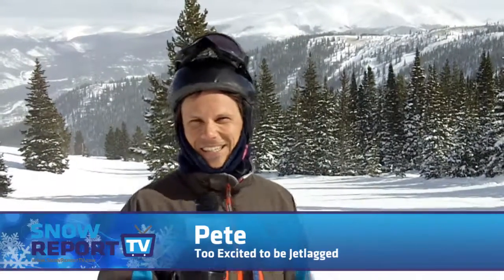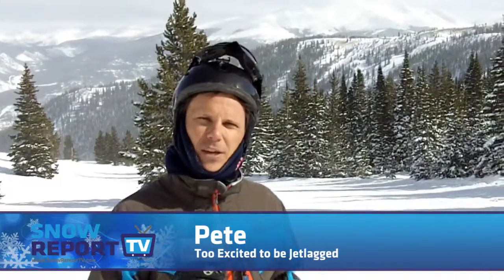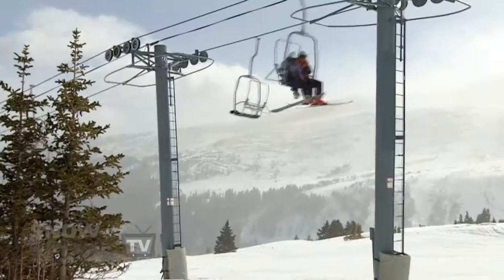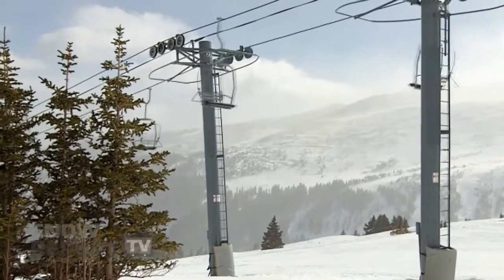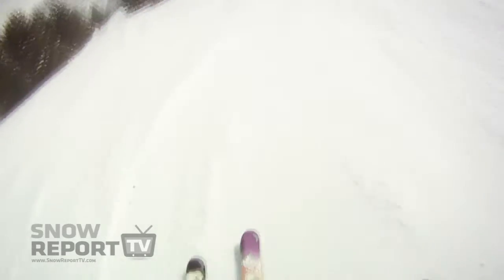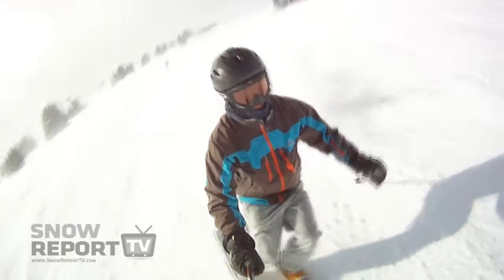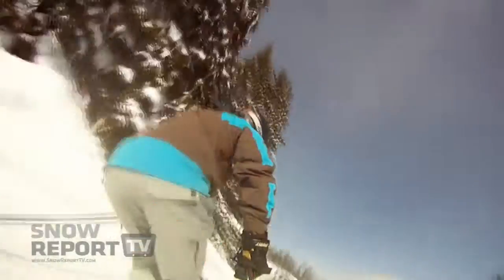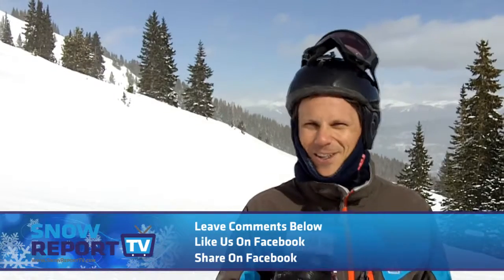Breckenridge Snow Report 10th February 2011 - Snow Report TV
We have finally arrived at Breckenridge and can provide first hand snow reports.

After a few days of powder, we arrived today to a sunny day in Breckenridge, with some strong winds and lower visibility up on the peaks. Temperatures were very cold to start at -20C and a few below F and although it warmed up, the windchill was cutting straight through. The protected lower parts of the chairlifts were comfortable enough, though once exposed, the wind chill was brutal and you needed time out to warm up after some rides.

The snow is in great condition and you can still find some good deep tracks off piste. Groomers are fast, although look out for where the wind has blown the surface off as it can get a little slick.

Forecast for tomorrow is for warmer conditions in the single digits below C and in the 20's F.

No significant new snow is in the immediate forecast for at least a week.

Here is the transcript from today's video:

PETE: Hi this is Pete, we're finally at Breckenridge in Colorado .You're watching Snow Report TV .com

[Breckenridge Snow Report Introduction Music]

PETE: Hi this is Pete for Snow Report TV, our first day on the mountain here at Breckenridge and as you can see the sun is shining and it is a beautiful day.

There is quite a bit of wind around though, but that is making for some good conditions where the wind is blowing some snow back in over some tracks.

I notice off the Imperial Express chair, the wind is blowing right back in and bringing a lot of snow back into the bowl, so conditions there should be fantastic tomorrow.

Quite a bit of wind is playing havoc on the lifts as well, it is a little bit cool, so you are going to need to rug up. I've got thermal pants, thermal top, long sleeve shirt under my ski gear today, it is cold and the wife's got even more.

The groomers are in great shape of course, with a bunch of fresh snow, they're able to groom those very nicely, the corduroy is in great condition.

Off piste the snow is still very soft and dry, but look out in some places where it is windblown, it can get a little bit slick on the surface.

The crowds are fairly small, but there's a couple of small line ups for the lifts, it's great conditions out here, without being fantastic. Obviously we're not here on the powder day.

That wind makes it a little bit cold, you want to layer up. Come out here, get amongst it.

You're watching Snow Report TV .com, my name is Pete, I hope to see you, out on the mountain.

[Music Plays for Breckenridge Snow Report]